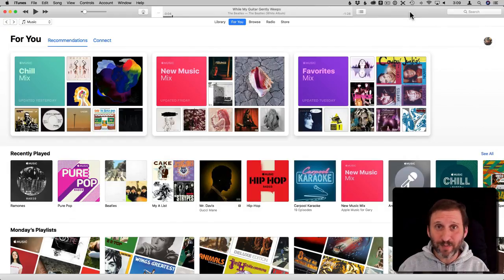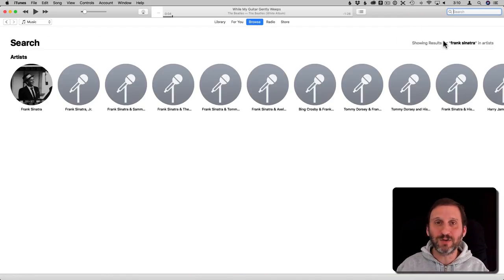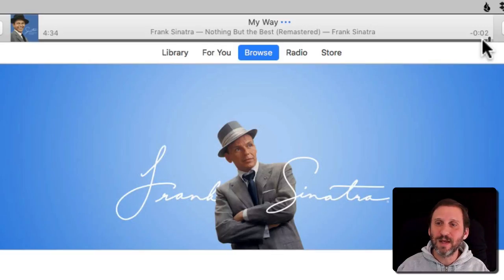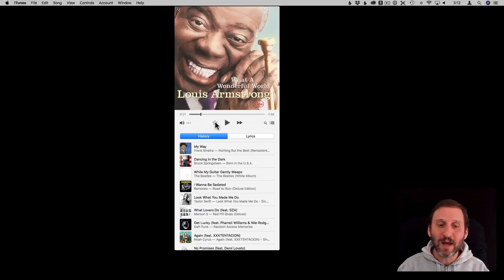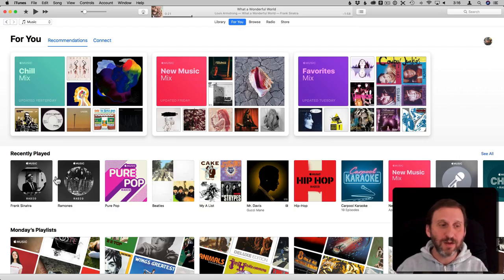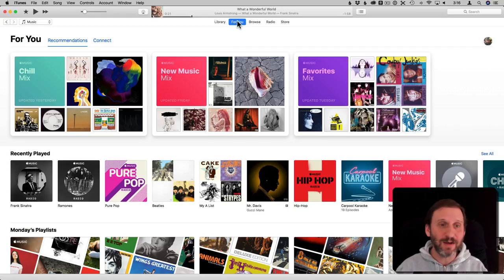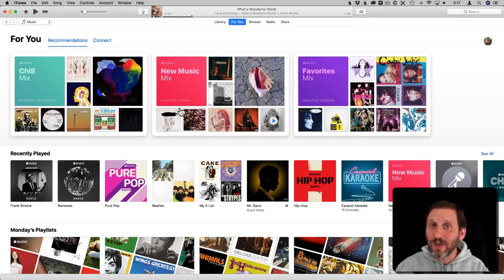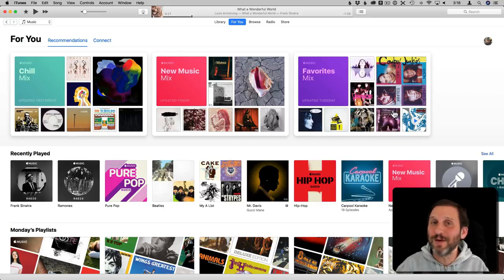Creating Custom Apple Music Stations (#1534)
One feature of Apple Music is the ability to start a new streaming station with a song, album or artist. Apple Music will then attempt to play songs that are similar. You can further customize the station by indicating if you like the song choices.